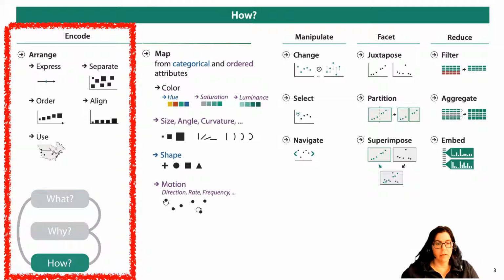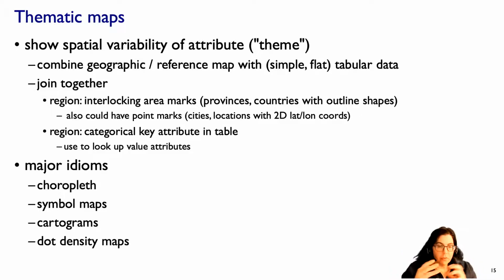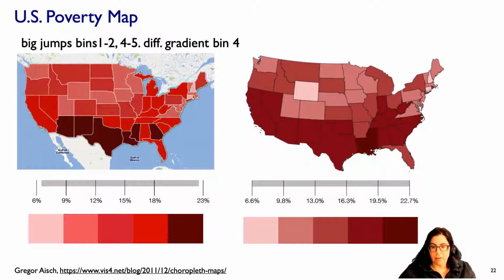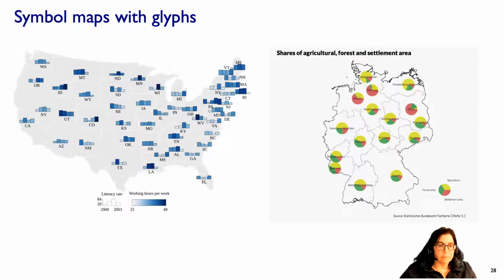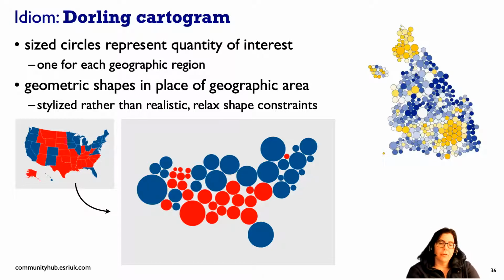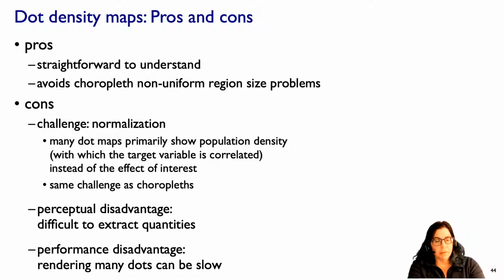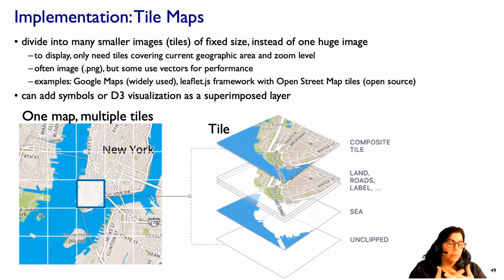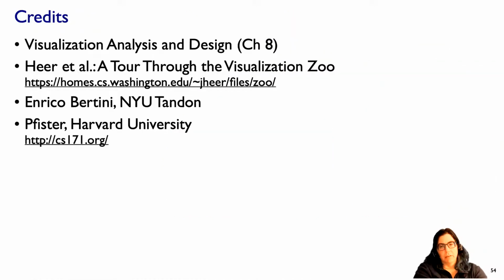Maps (CPSC 436V: InfoVis, Jan 2021)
Maps video lecture
Week 5 of UBC CPSC 436V: Information Visualization, Jan 2021